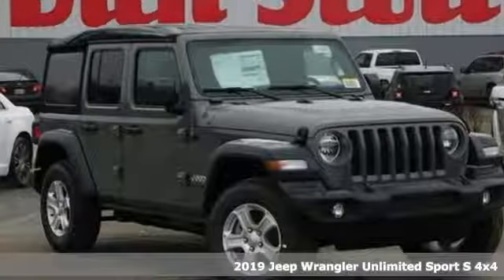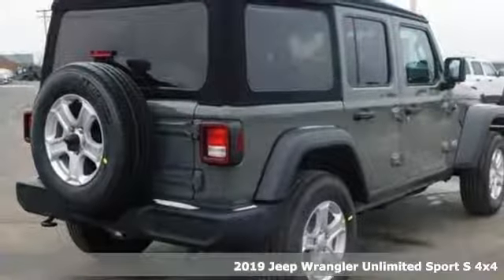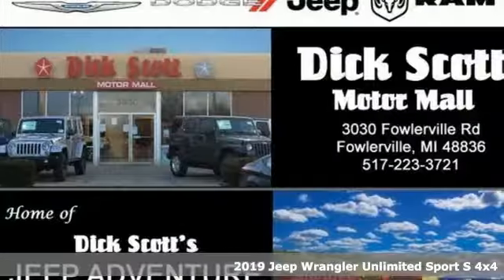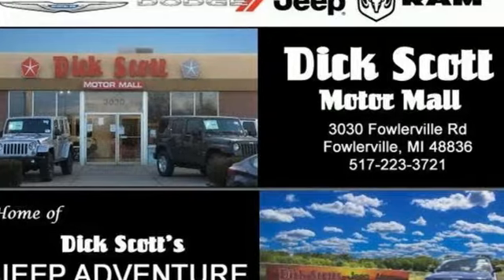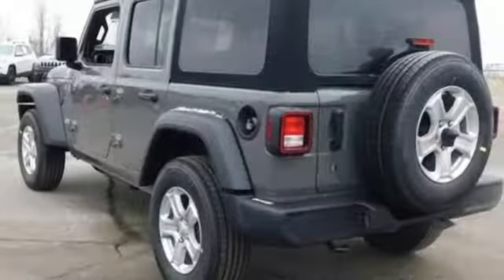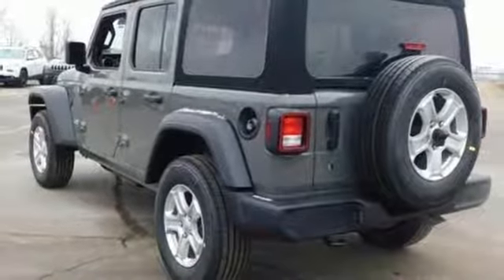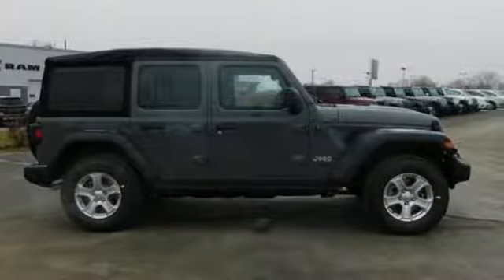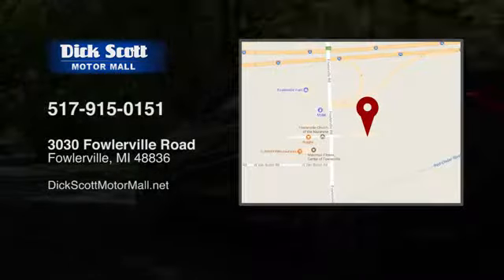New 2019 Jeep Wrangler Unlimited Fowlerville, MI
Year: 2019
Make: Jeep
Model: Wrangler Unlimited
Trim: Sport S
Engine: 6 Cyl - 3.60 L
Transmission: 6-Speed Manual
Color: Gray Clearcoat
Interior: Black
Stock #: J72504
VIN: 1C4HJXDG0KW509425

Address:
3030 Fowlerville Rd